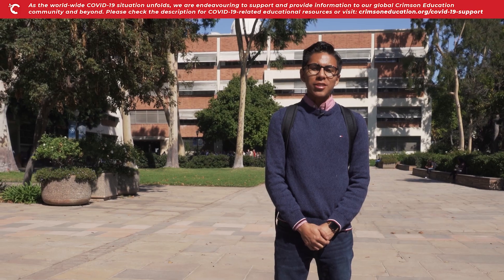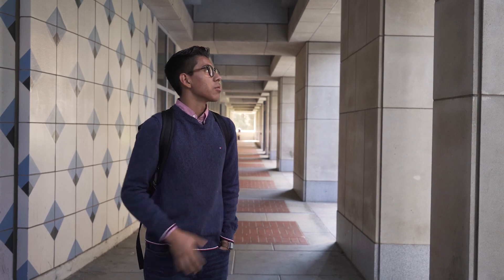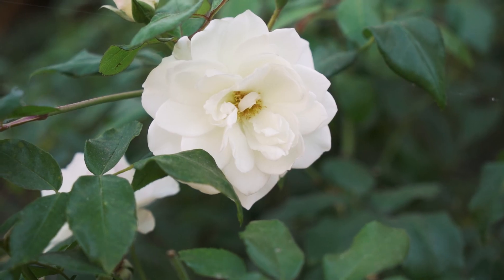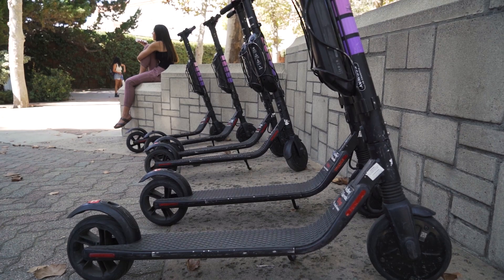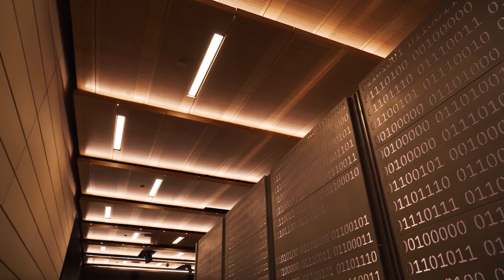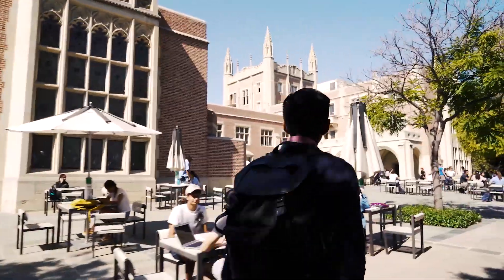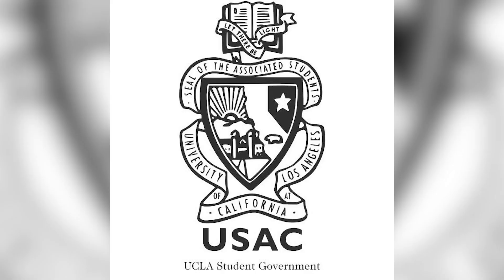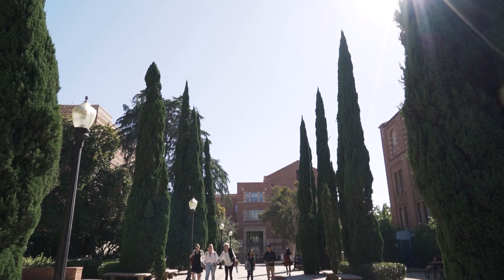A Day in the Life: UCLA Student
Want to see if you can get into schools like UCLA today?

Anthony is a first year student at UCLA studying computer science and neuroscience.  Check out what a day in his life looks like!

As the world-wide coronavirus situation unfolds, Crimson would like to provide information about how you can account for its impact on your educational plans and future.